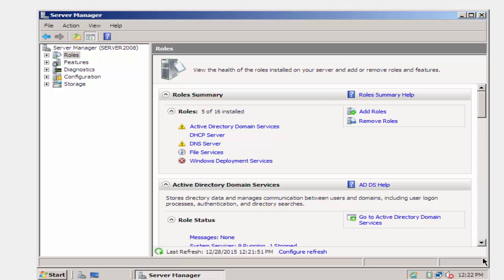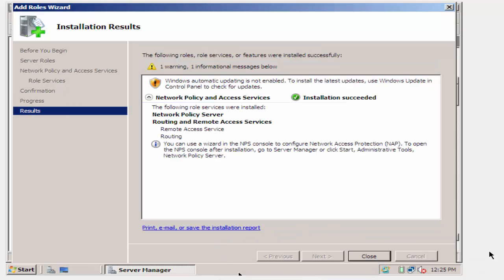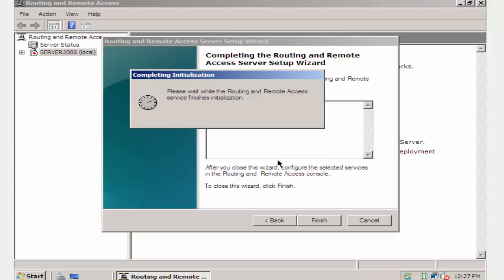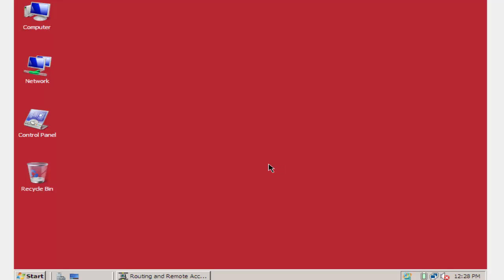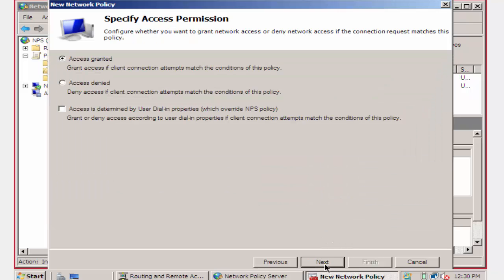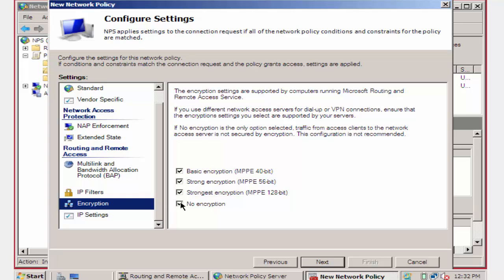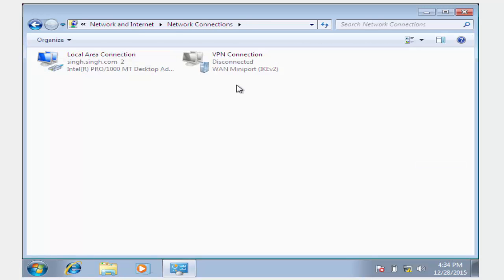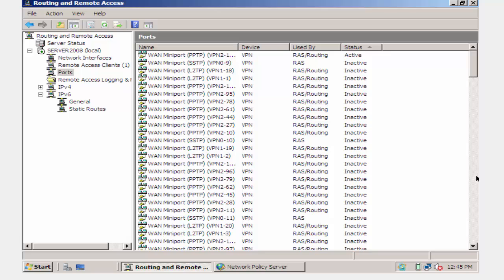Implementing VPN Solutions